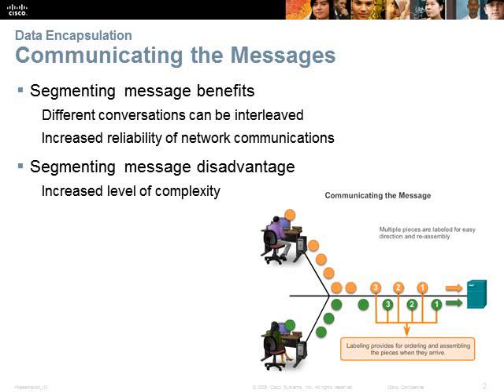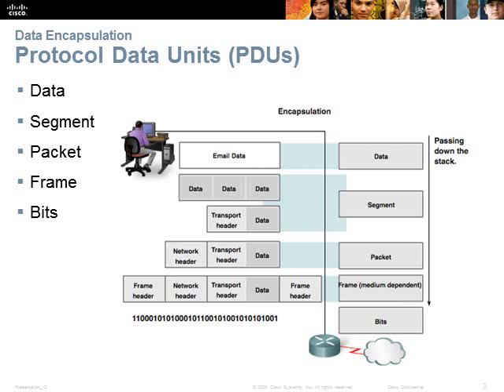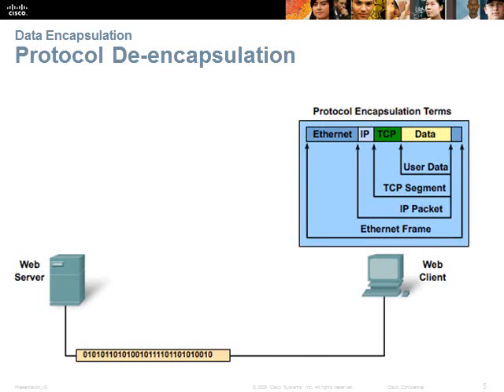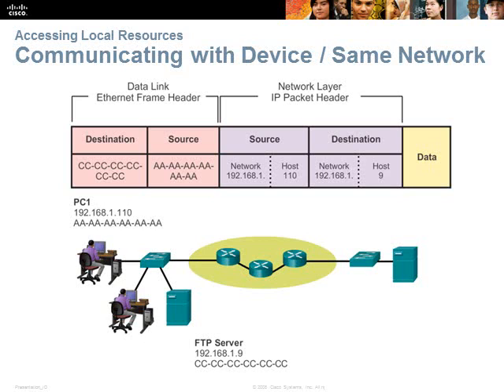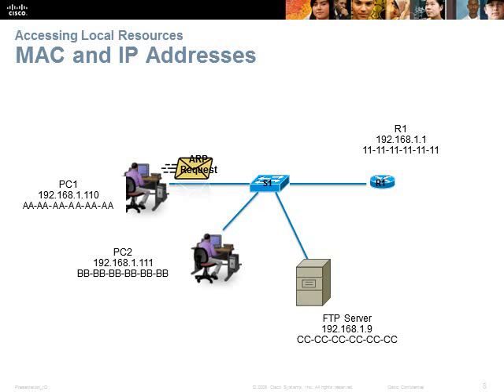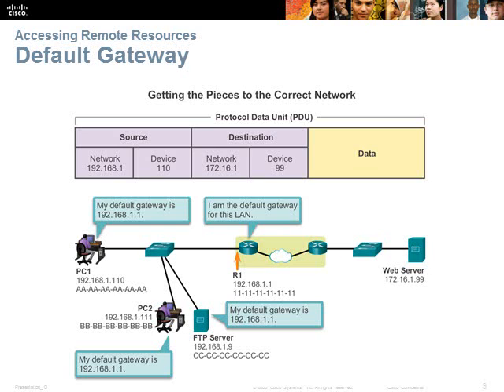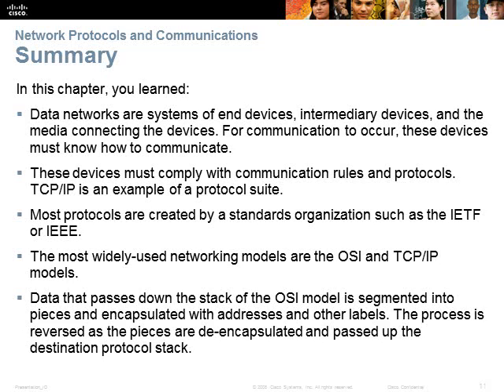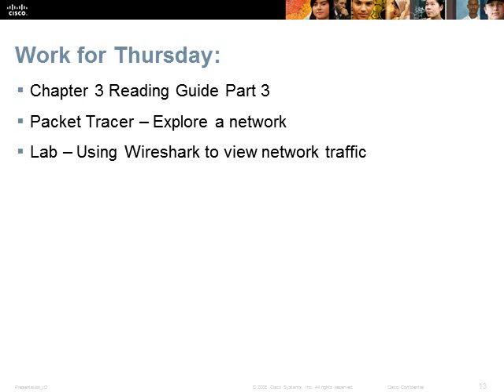Chapter 3 Lesson #3